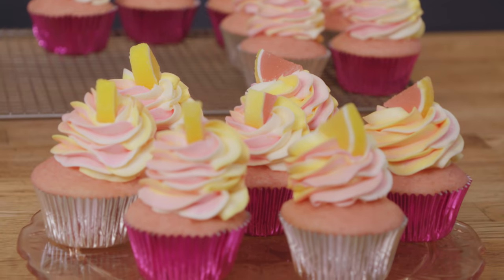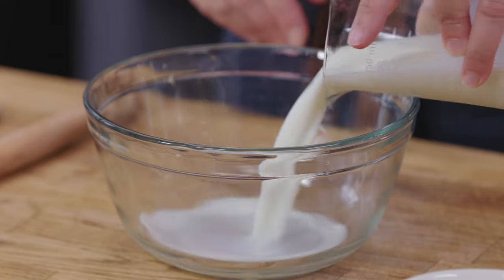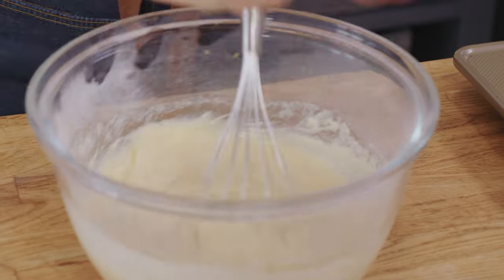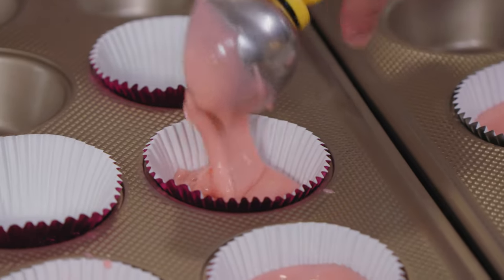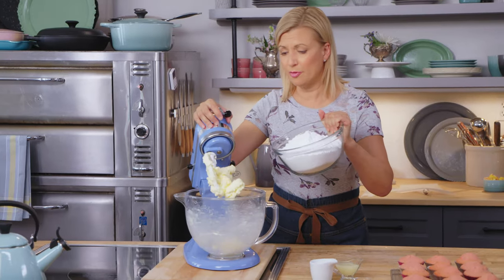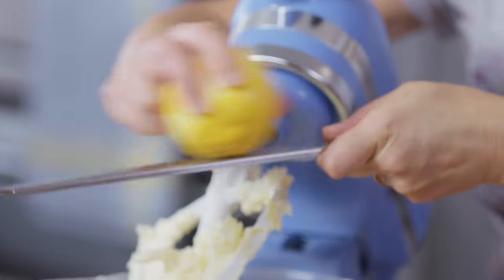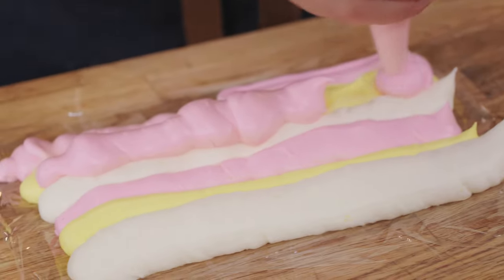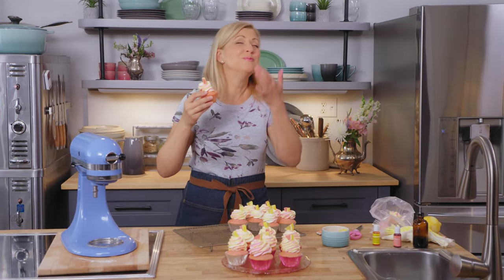Described Video | Pink Lemonade Cupcakes for Casual Wedding | Anna's Occasions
Pink Lemonade Cupcakes are the perfect dessert for a casual wedding. Professional Baker Anna Olson will show you how to make these delicious treats!

This video is presented with described video for the visually impaired.

Recipe

Ingredients

Cupcakes
1 ½ cups (225 g) all-purpose flour
2/3 cup (140 g) granulated sugar
2 tsp baking powder
½ tsp baking soda
Finely grated zest of 1 lemon
½ cup (125 mL) vegetable oil
½ cup (125 mL) buttermilk
2 large eggs
1 large egg yolk
2 Tbsp fresh lemon juice
1 tsp vanilla extract
Pink food colouring gel

Frosting
1 ½ cups (340 g) unsalted butter, room temperature
6 cups (780 g) icing sugar
½ tsp fine salt
¼ cup (60 mL) whipping cream
3 Tbsp (45 mL) fresh lemon juice
1 Tbsp vanilla extract
Pink & yellow food colouring gels
Pink or yellow sprinkles or candies, for décor

Directions

1. Preheat the oven to 350°F (180°C).  Line two 12-cup muffin pans with 15 pink paper or foil liners.

2. Sift the flour, sugar, baking powder and baking soda into a large mixing bowl.  Add the lemon zest and whisk in, to draw out the lemon flavour.

3. In a separate bowl, whisk the oil, buttermilk, eggs, egg yolk, lemon juice and vanilla together.  Add this all at once to the flour and whisk vigorously by hand until the mixture is smooth and thickened, about 2 minutes.

4. Scoop the batter into the muffin tin, filling then about 2/3 full. Bake for 15 to 18 minutes, until they spring back when gently pressed.  Cool the cupcakes in their tin on a rack for 15 minutes, before removing to cool completely.

5. For the frosting, use electric beaters or a stand mixer fitted with the paddle attachment, beat the butter at high speed for 2 minutes, until fluffy. Add half of the icing sugar and beat, starting at low speed and then increasing to high, stopping to scrape the bowl once or twice. Add the remaining icing sugar, lemon zest and salt, and beat again at low speed and then increase to high, scraping the bowl once or twice. Add the cream, lemon juice and vanilla and beat at low speed and then increase to high. Beat for 3 to 4 minutes until fluffy and light and to build structure so your frosting will hold its shape.

6. Divide the frosting between 3 bowls.   Stir pink food colouring into one bowl, yellow into a second and leave the third white.  Spoon each of the frosting into their own, separate small piping bag (no tip needed).  Lay out a square of plastic wrap.  Snip a ¾-inch (1.7 cm) opening at the end of each piping bag and pipe a wide strip of each colour frosting, side-by-side, the full length of the plastic wrap at the centre . Repeat this one more time, so that the frosting ‘ribbons’ are 6 in a row, or alternating colours.  Have ready a large piping bag fitted with a large star tip.  Roll up the plastic wrap so that the ribbons of frosting retain their shape and carefully lift this and place it into the large piping bag, with an open end of the plastic inserted towards the tip. Leave the plastic wrap in the piping bag.

7. Pipe large spirals of the frosting onto each cupcake – you will see that you get a colourful rainbow swirl of frosting. Top each cupcake with sprinkles or candies and enjoy.